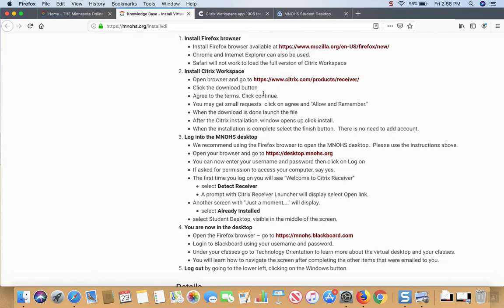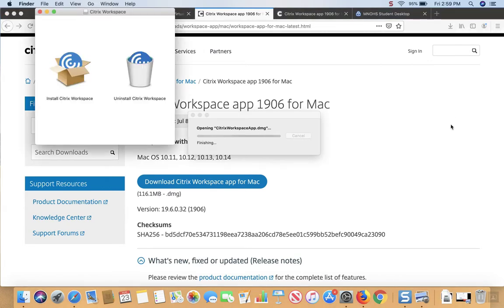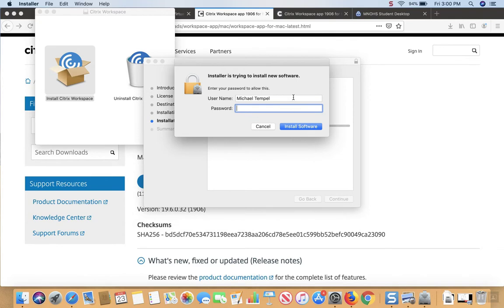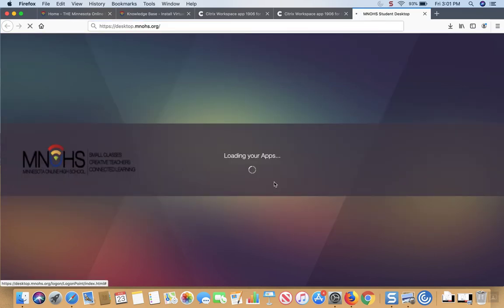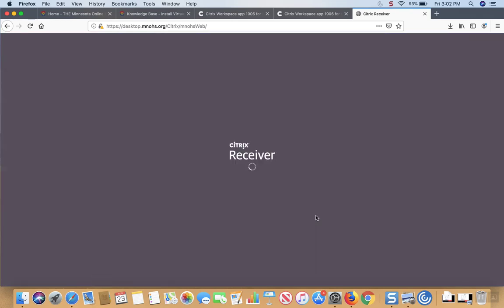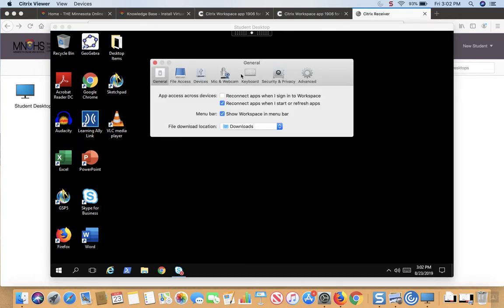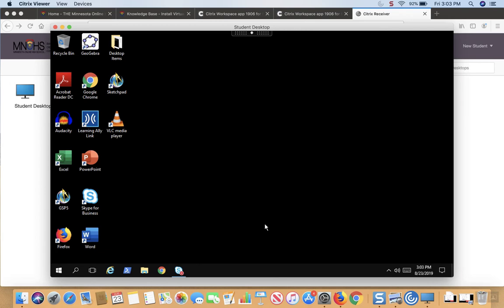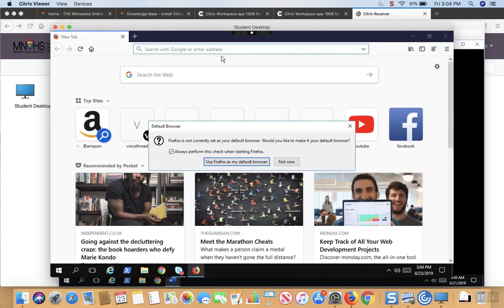Install Virtual Desktop on a Mac for MNOHS Students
How to install Citrix Workspace on your Mac computer.